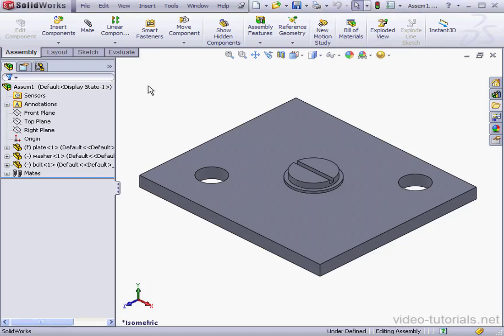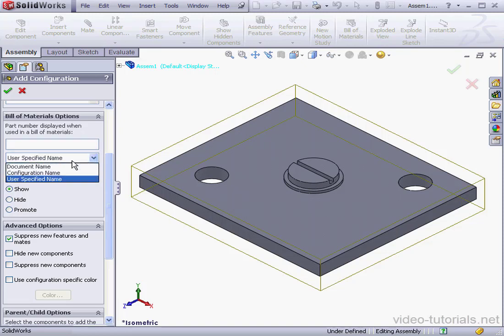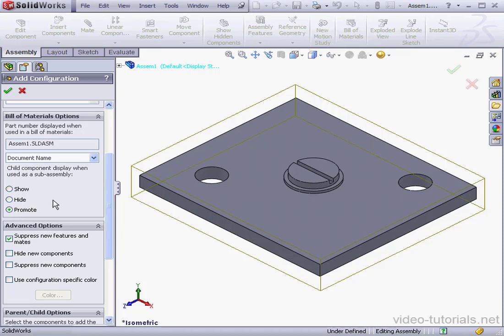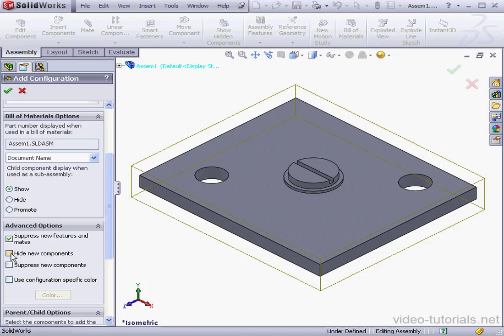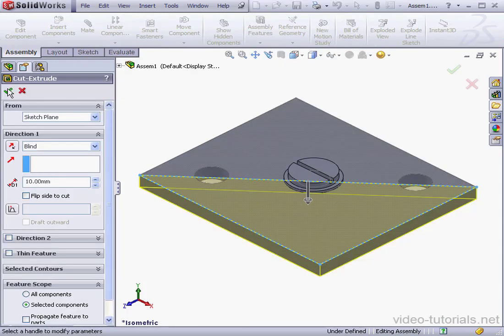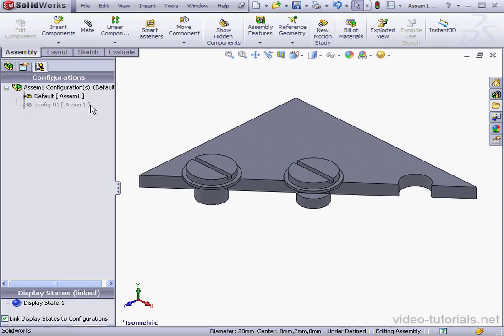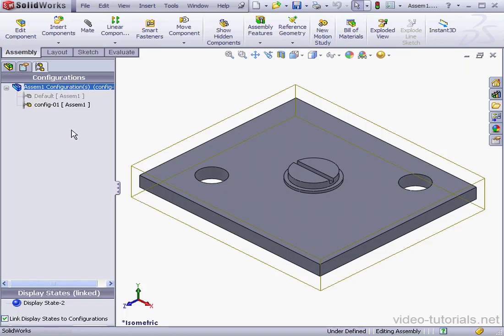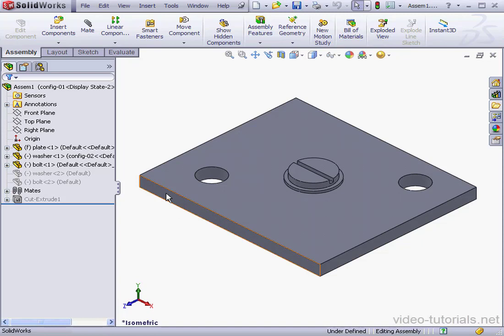21 SolidWorks Advanced Assembly ( Configuration )